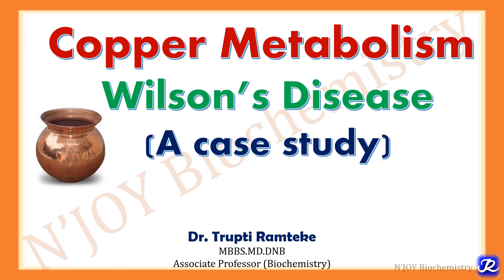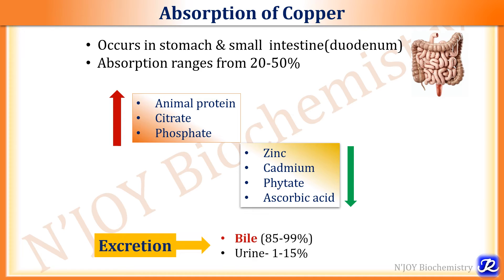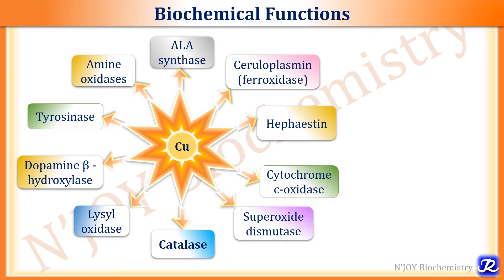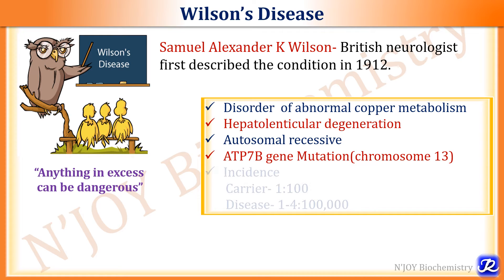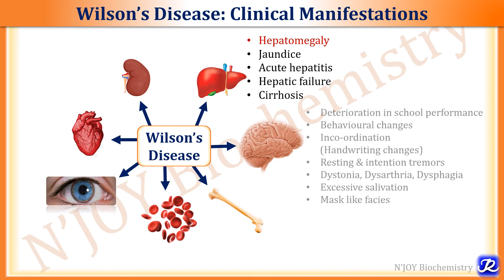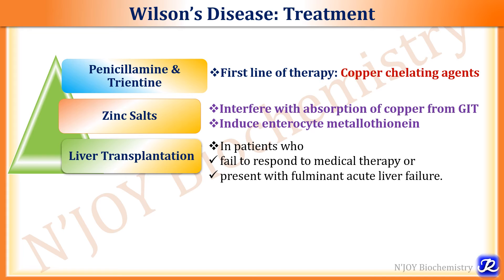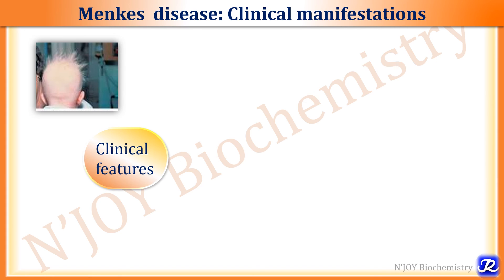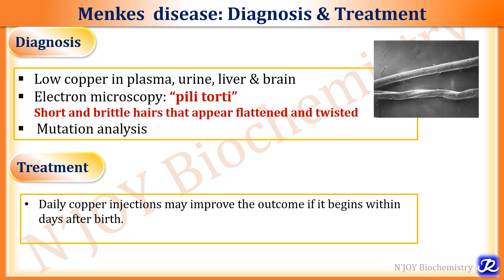Copper metabolism & Associated Disorders | Mineral Metabolism |Biochemistry |N'JOY Biochemistry